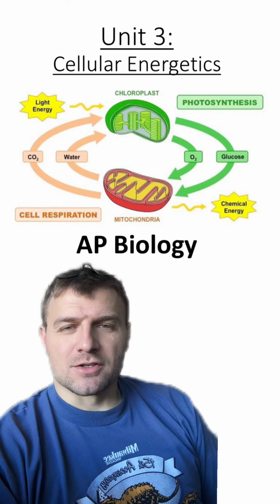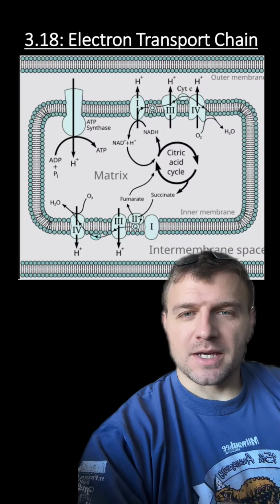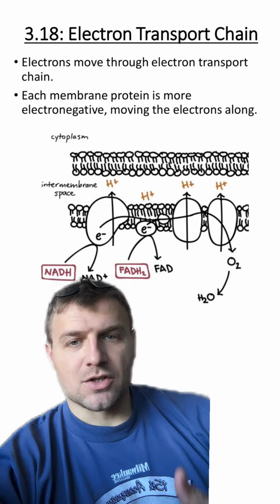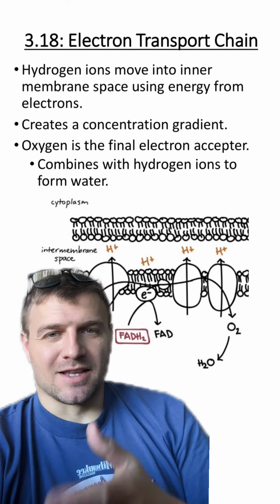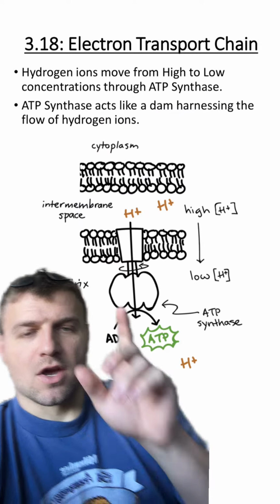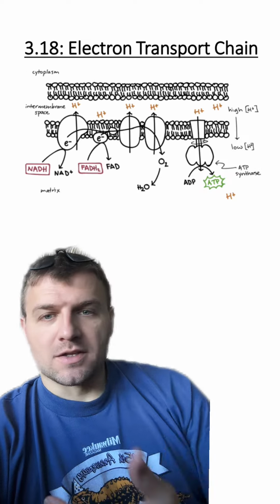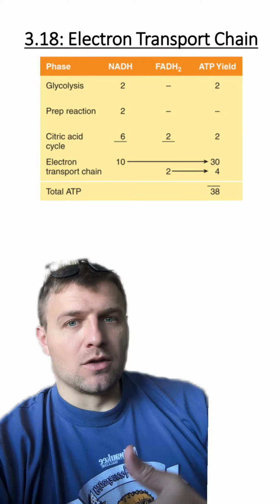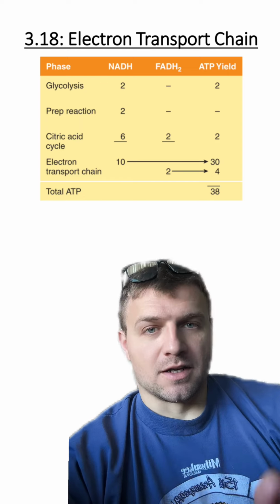Unit 3.18: The Electron Transport Chain